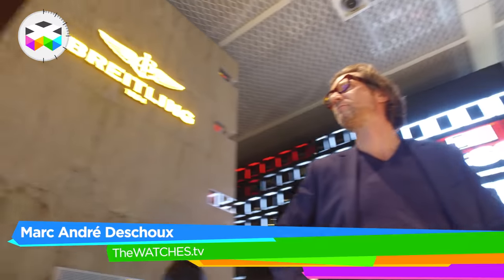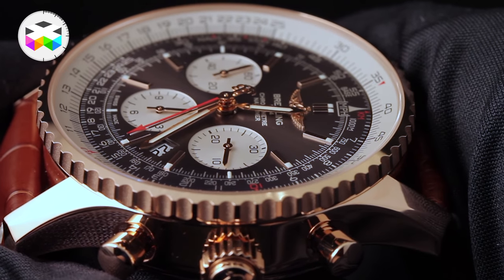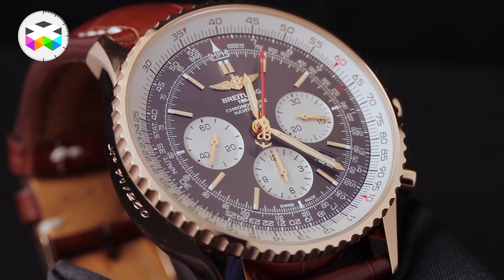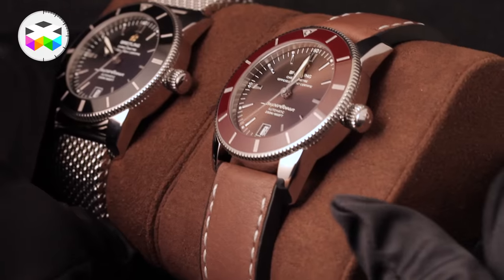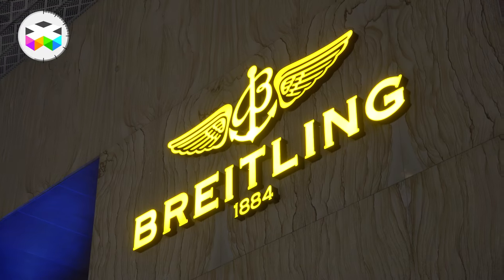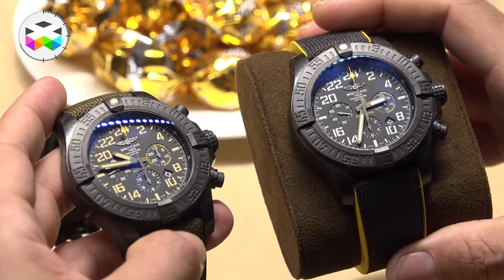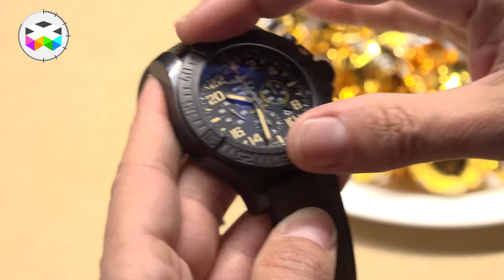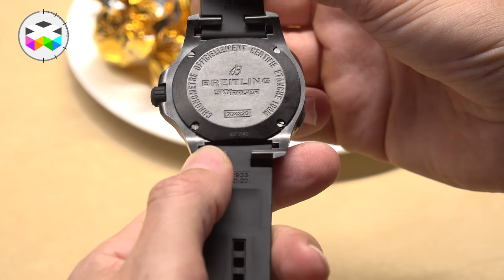Breitling Novelties of Baselworld 2017 including a Split-Second Chronograph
Breitling introduced a new movement during this Baselworld and this is no ordinary movement as it is a split-second chronograph encased in their iconic Navitimer. But the news didn’t stop there for them, as the introduced a new revised version of the Superocean collection for its 60th anniversary. This watch hold the movement first developed and used by Tudor and is part of this smart exchange policy between the two brands.